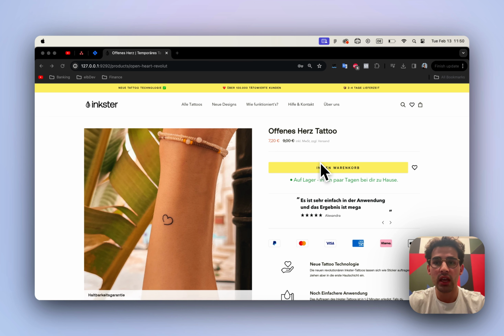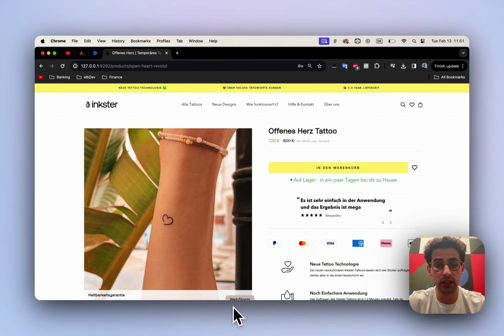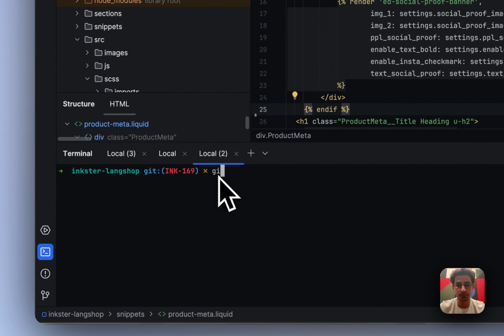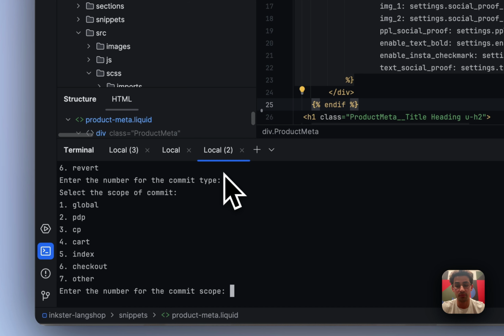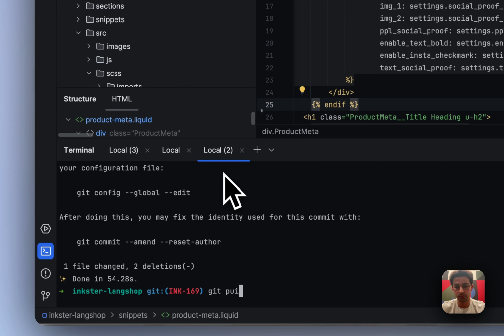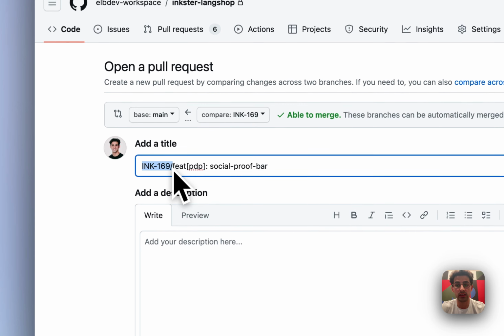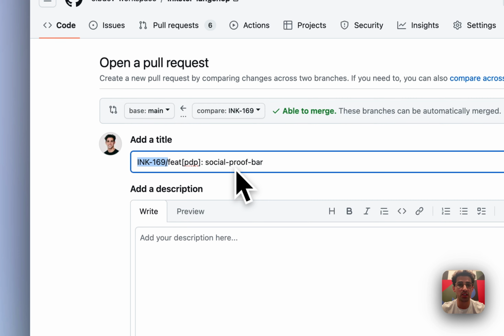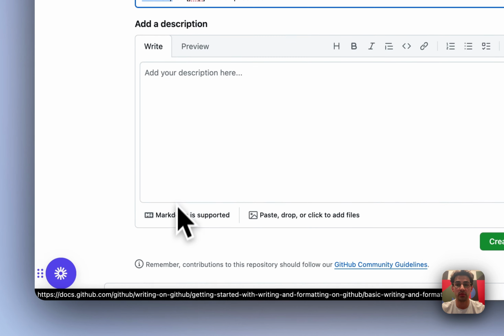How we use Git and Shopify with Python for a better commit structure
We are going to show you how we implemented a Python script to our Shopify development to make sure that every developer uses a specific commit structure.